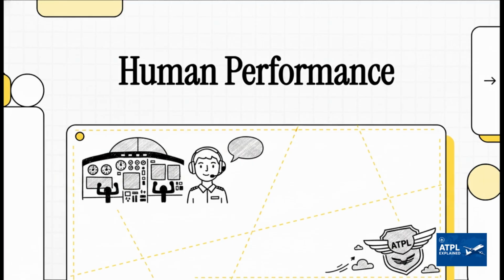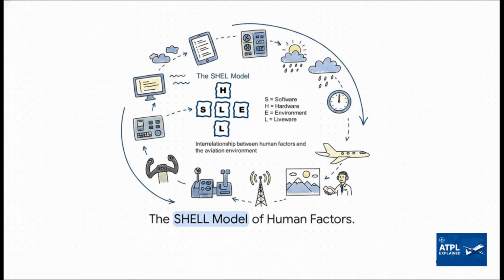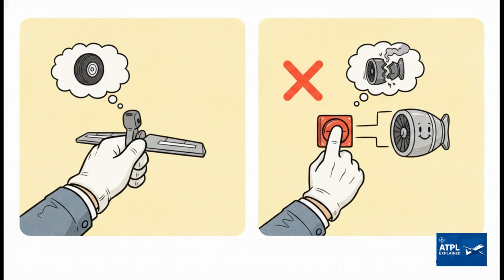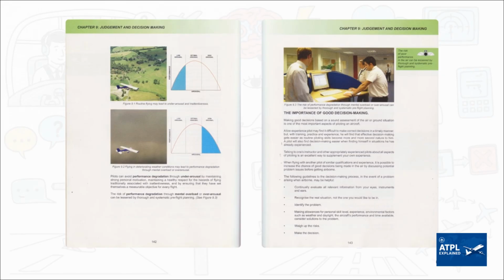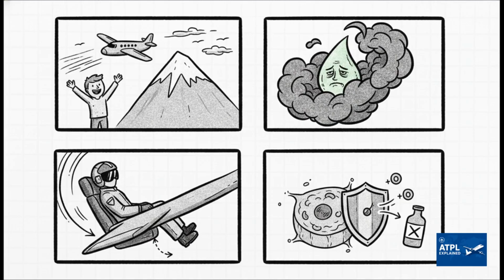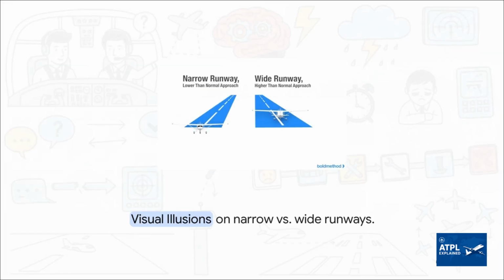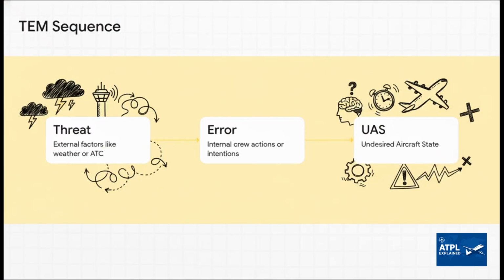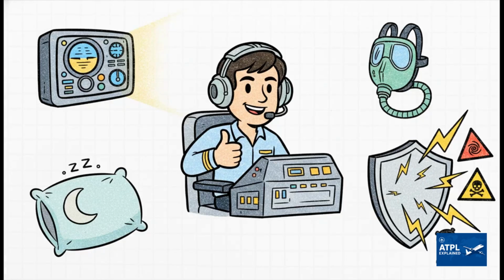Human Performance in Aviation – ATPL Safety Tips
Human performance in aviation explained with practical ATPL safety tips. In this video, we discuss fatigue, hypoxia, stress, situational awareness, and crew resource management (CRM).

Human performance aviation topics are critical because many aviation incidents are linked to human factors rather than technical failures. We explain how cognitive overload, sleep cycles, and stress affect pilot performance.

You’ll learn how ATPL exam questions test these concepts and how to apply them in real cockpit scenarios.
If you’re preparing for ATPL Human Performance and want a practical understanding of aviation safety principles, this lesson will clarify key concepts.